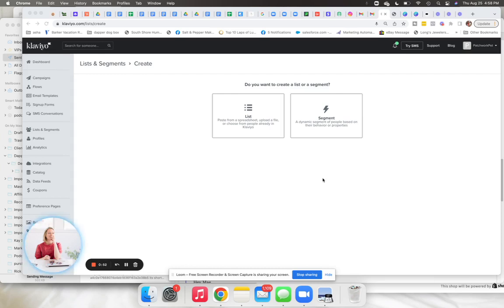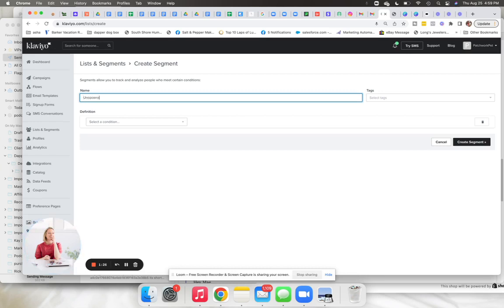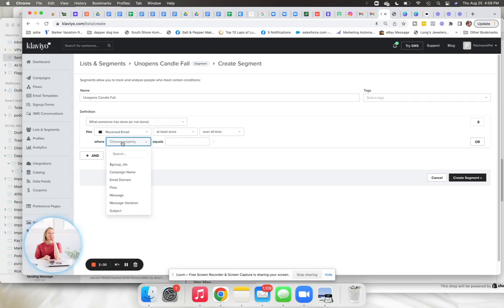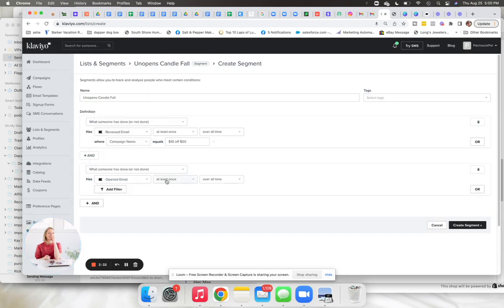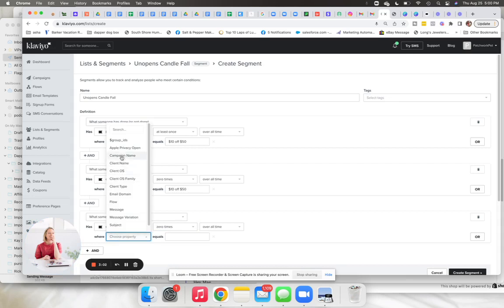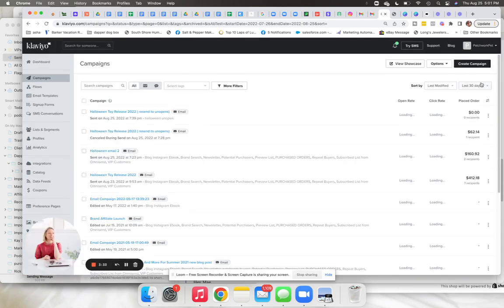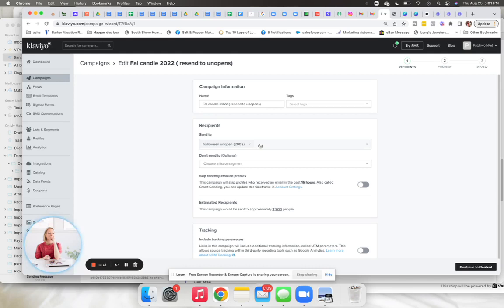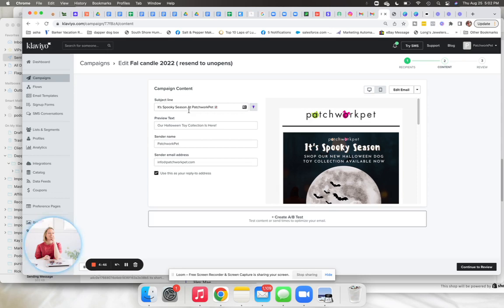How To Resend Unopened Email Campaigns in Klaviyo-Email Marketing Tutorial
In this video I walk you through how you can easily create an email campaign in Klaviyo to resend emails to "unopens" Unlock the full potential of your email marketing with Klaviyo! In this detailed tutorial, I show you a simple yet powerful method to resend emails to recipients who haven't opened your initial message. This strategy can significantly boost your engagement rates and ensure your content reaches your audience.
💡 This video is perfect for marketers looking to improve their email engagement metrics and anyone eager to learn more about the powerful features of Klaviyo. Whether you're a beginner or an experienced marketer, these insights will help you craft more effective email campaigns that capture attention and drive results.

👍 Have any questions or want to share your experiences with email marketing?

✩Free Resources✩
{Free Webinar} Make money from these 4 essential emails

I have a variety of done for you services for website and email services